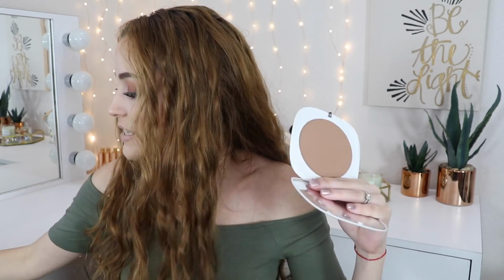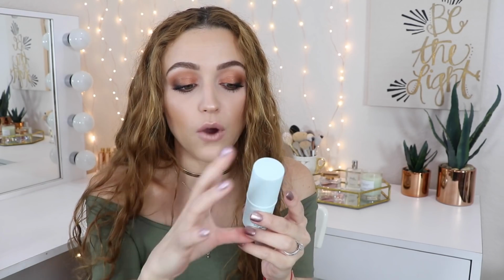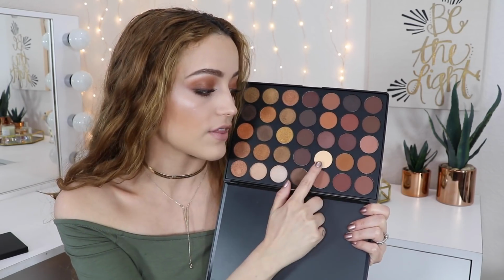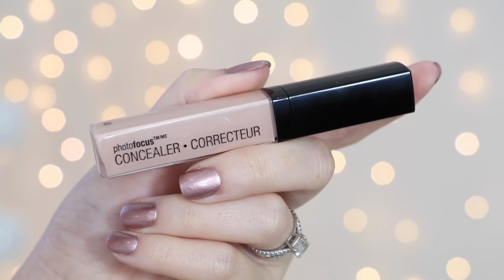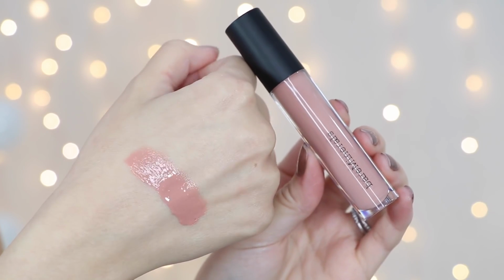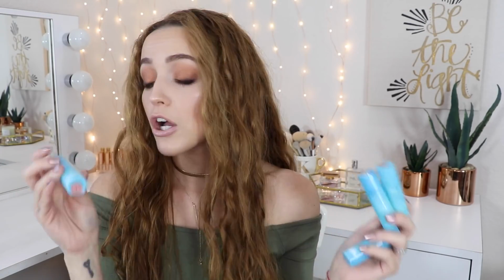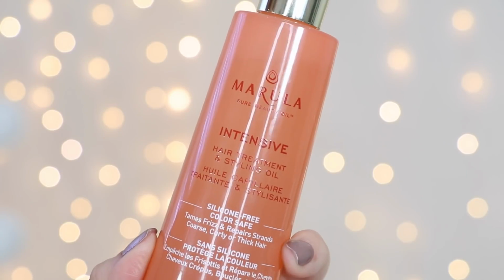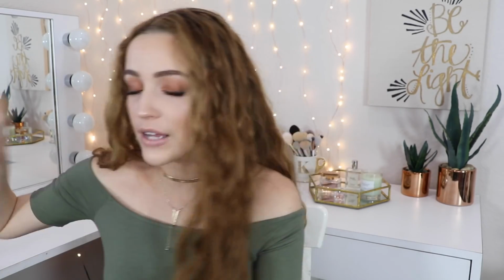[Montly Review] March Favorites Products 2017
KathleenLights favorite beauty products in the March 2017! I hope you guys enjoy!

Products I Mentioned:
Marc Jacobs Omega Bronzer in Tan Tastic
e.l.f Prep & Hydrate Balm
Ellie The Minimalist Palette
Colourpop Powder Face Duo in Double Play
Eco Tools Perfecting Blender Sponge
Wet n Wild Photo Focus Concealer in Light Ivory
Bare Minerals Gen Nude Buttercream Lip Gloss in Groovy
L.a Girl Matte Flat Pigment Gloss in Instinct
Tarte Color Splash Lipsticks in Pink Lemonade & Beach Babe
Loreal Air Dry It Ruffed Body Mousse
Marula Intensive Hair Treatment & Styling Oil

What I’m Wearing:
Top: Forever 21
Earrings: Forever 21
Choker: Forever 21
Necklace (I don't remember)
Nails: KL Polish "Thats What She Said" - Coming Soon
Brows: Dior Show Precision Brow Pencil in Universal
Face: Era Everyday Aerobrush Spray On Foundation in Y5, Marc Jacobs Omega Bronzer in Tan Tastic, Colourpop Face Duo in Double Play
Eyes: Elcie The Minimalist Palette, Morphe 35R Palette, Too Faced Better Than Sex Mascara
Lips: Tarte Color Splash Lipstick in Beach Babe & Bare Minerals Gen Nude Buttercream Lip Gloss in Groovy